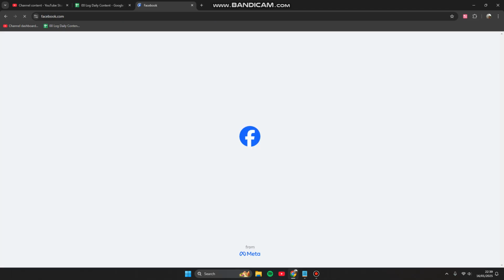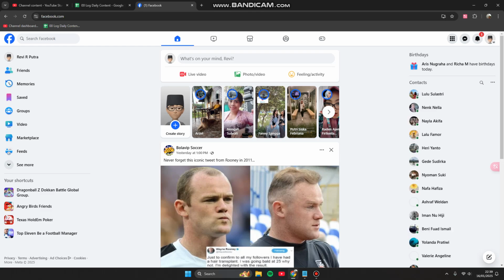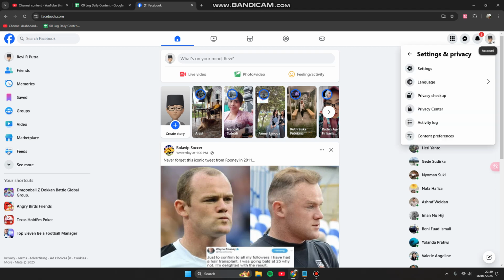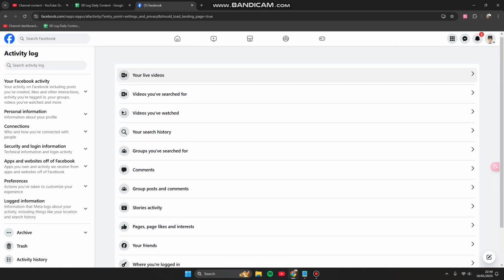❤️ BEGINNER: How to Bulk Delete Old Facebook Posts | Solution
How to Bulk Delete Old Facebook Posts | Solution.